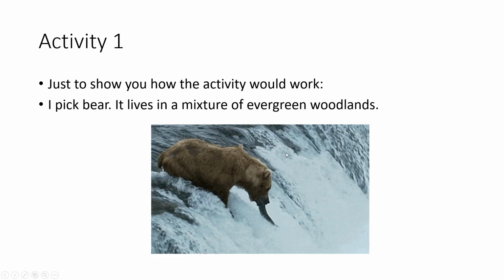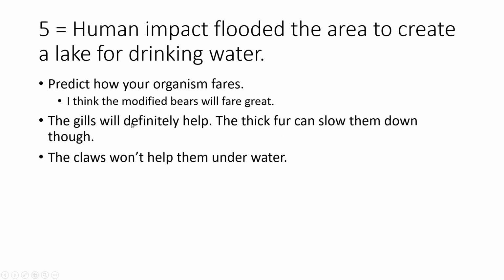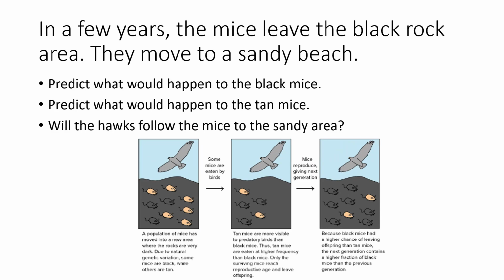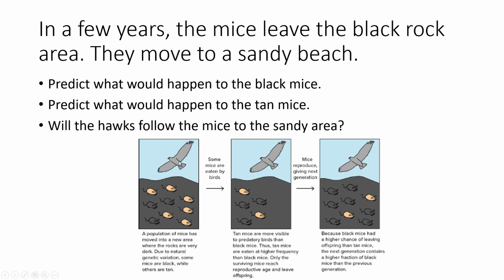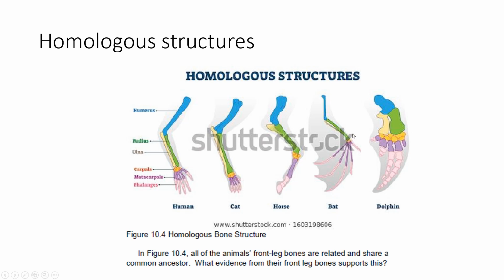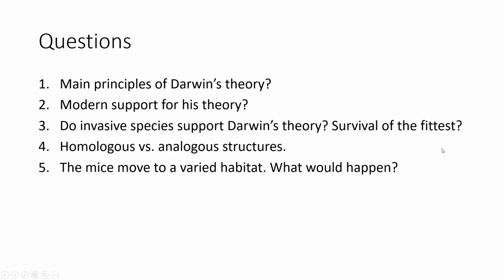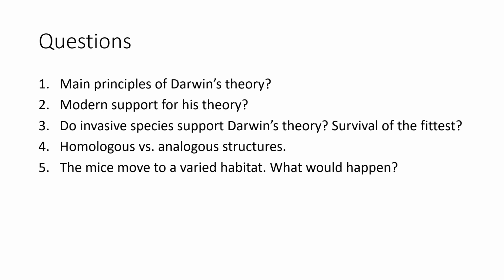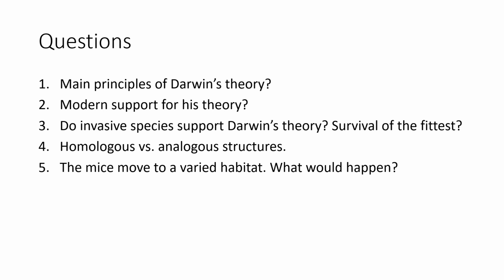TCC Evolution Lab